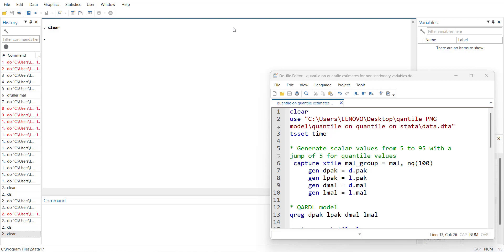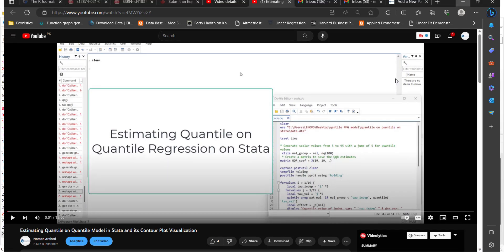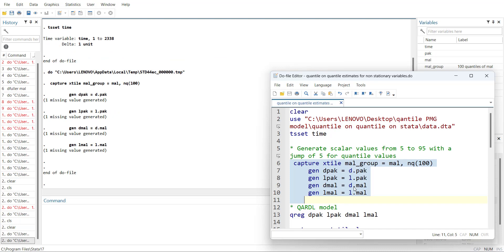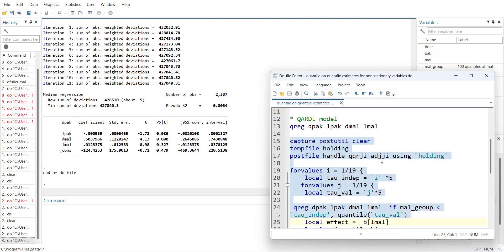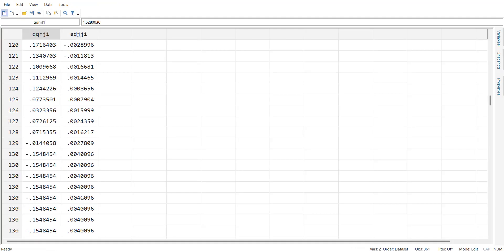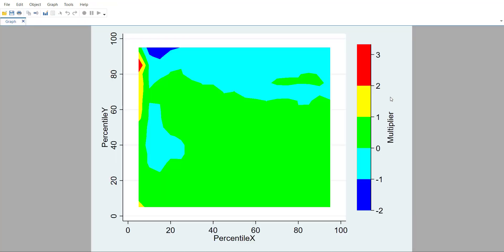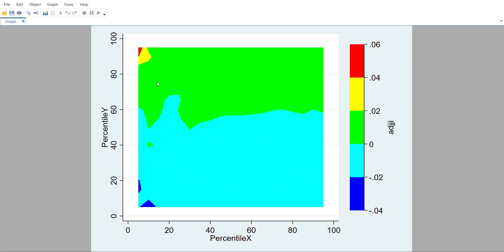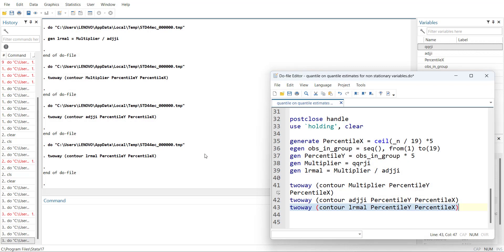STATA: plotting and interpreting quantile on quantile for Non-Stationary Variables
Estimating quantile on quantile using simple quantile regression may lead to invalid estimates in the presence of non-stationary variables. This video augments the quantile-on-quantile model by using the Quantile ARDL model rather than Quantile regression to generate the autocorrelation robust long-run and short-run estimates. This video can also help in making a quantile-on-quantile model with control variables which is known as a partial quantile-on-quantile model. The visualization of the adjustment coefficient also helps in assessing when the overall model will be effective.

Title: STATA: plotting and interpreting quantile on quantile for Non-Stationary Variables